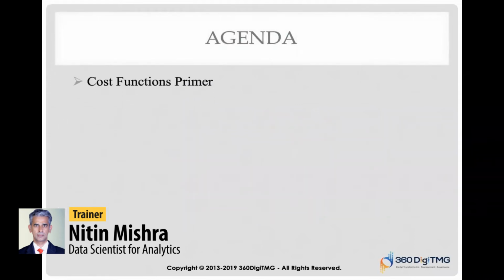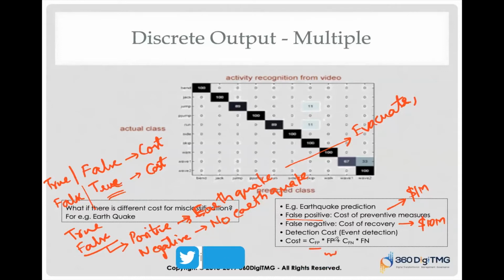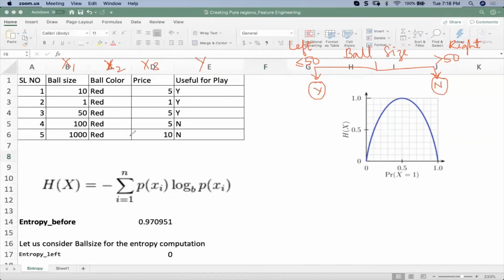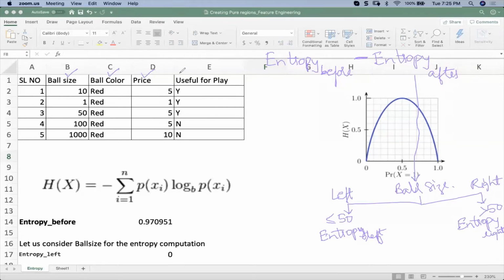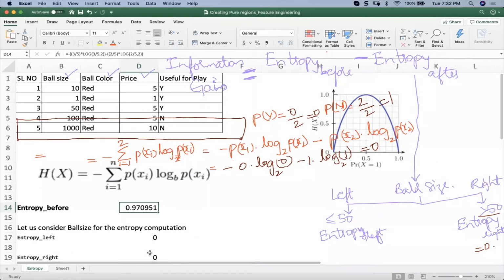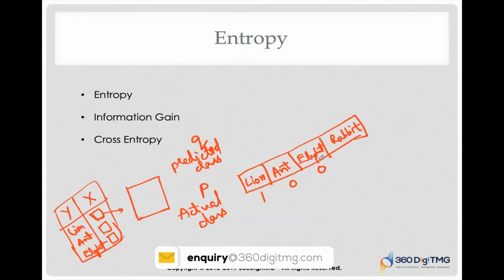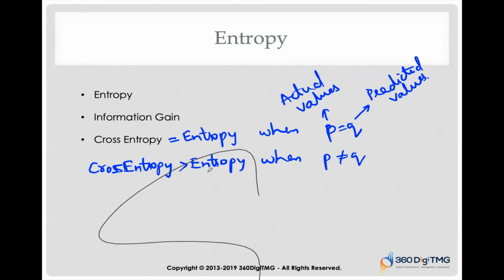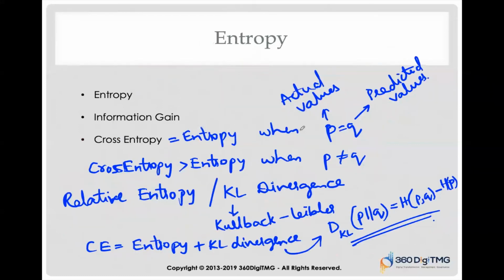Cost Function | Cost Functions Artificial Intelligence Tutorial | Part 2 | 360DigiTMG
This video is the second and final part of our series on Cost Functions in Artificial Intelligence.
In this tutorial, Mr. Bharani Kumar Depuru, Director of 360digiTMG teaches us how to evaluate the performance of our Machine Learning Algorithms and Deep Learning Algorithms with the help of cost functions. This video is a must-watch for data scientists and IT professionals.
Whenever we use Deep Learning Algorithms or Machine Learning Algorithms to build an Artificial Intelligence Model there is the probability of generating errors. We need to measure the performance of a Machine Learning model by validation and testing. We need to calculate the error which is the difference between the predicted values and expected values of output variables and present it in the form of a single real number. Cost functions or error functions help us calculate and minimize the errors in our Machine Learning Model.
This video tutorial deals with entropy, cross-entropy and information gain. These are cost functions used in classification problems in machine learning algorithms. Entropy is a measure of disorder or uncertainty and the goal of machine learning models and data scientists is to reduce entropy. Entropy is treated as an error in machine learning algorithms. The entropy equation is derived and the concept of information gain is explained with the help of a lucid example. In any model, it is wisest to choose those variables or outcomes that give you the highest information gain. In such a situation of the highest information gain entropy or error is zero. This video teaches the student how to model a problem to attain zero entropy.
The important topic of cross-entropy is discussed with example. Cross entropy is the variance or distance between two probability distributions. Cross entropy is used for evaluating training data and show how far the predicted probability distribution is from the actual one. The two types of cross-entropy Categorical Cross-Entropy and Binary Cross Entropy are discussed with examples and equations are derived for the same.
This is a classic video on the theoretical aspects of entropy, information gain and cross-entropy and the case examples are thorough and intelligent. All students of data science will greatly benefit from this tutorial.

About 360DigiTMG
360digiTMG is a 5-year-old training & consulting organization led by stalwarts of the industry who are alumnus of premier institutions like the Indian Institute of Technology, Indian Institute of Management and Indian School of Business. 360digiTMG since its inception has been the forerunner in the space of management and niche programs that aid in up-skilling and cross skilling executives across various levels and domains. 360digiTMG has been conducting training programs across the globe for corporate and individuals alike.
360DigiTMG is one stop solution to all the trainings in emerging technologies such as Artificial Intelligence, Machine Learning, Big Data, Project Management, Quality Management, etc. 360DigiTMG is a training company, which is a division of the analytics consulting firm Innodatatics Inc.